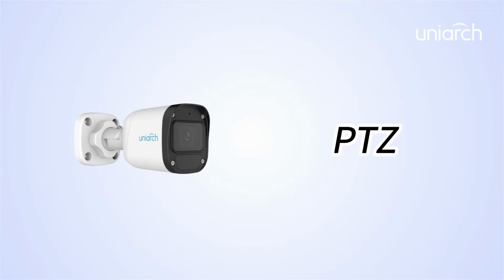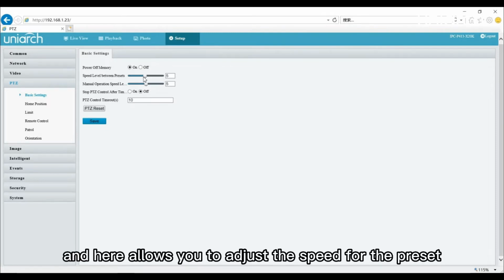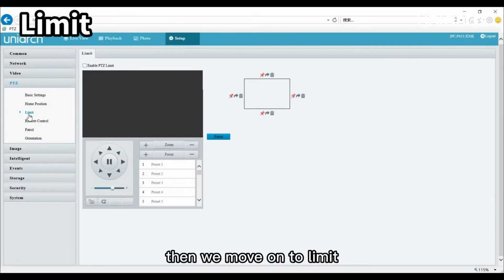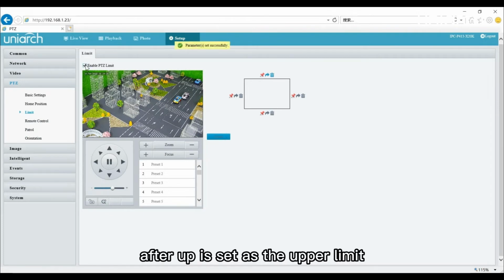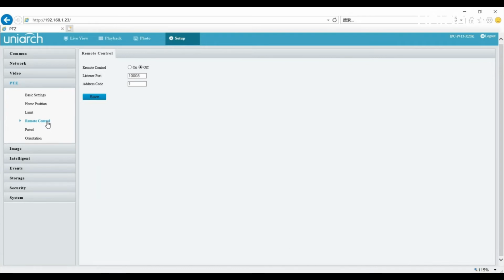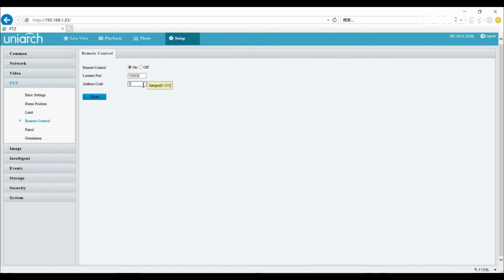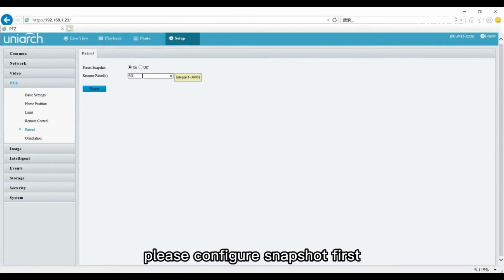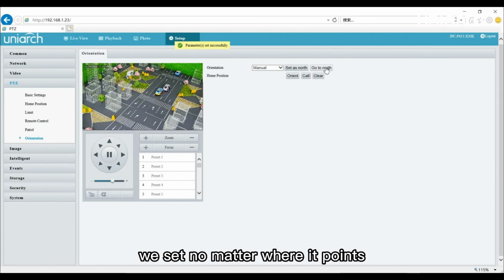10 Uniarch IPC PTZ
In PTZ function episode, we will talk about Basic Settings, Home Position, Limit, Remote Control, Patrol and Orientation in order.

0:00 Basic Introduction
0:22 Basic Settings
0:41 Home Position
0:58 Limit
1:42 Remote Control
2:21 Patrol
2:45 Orientation